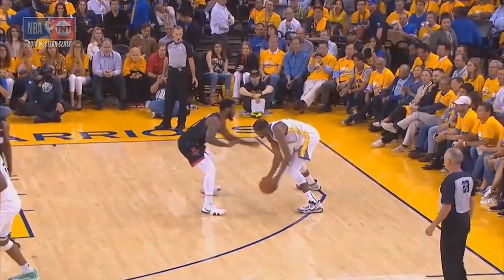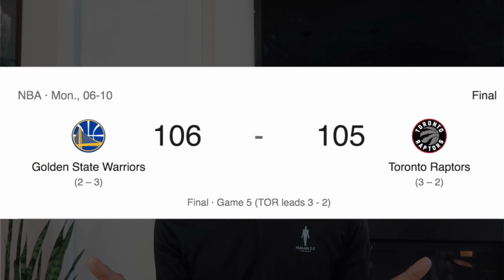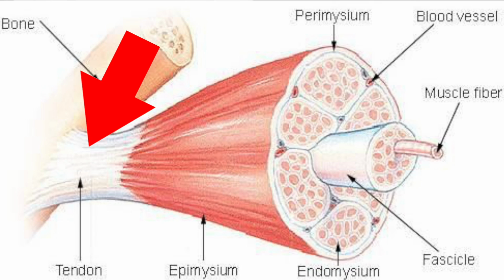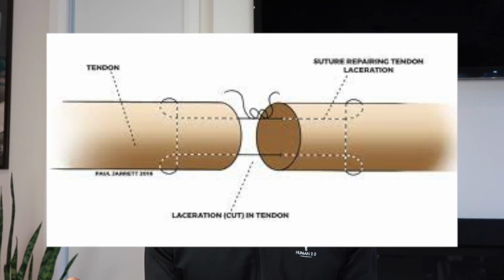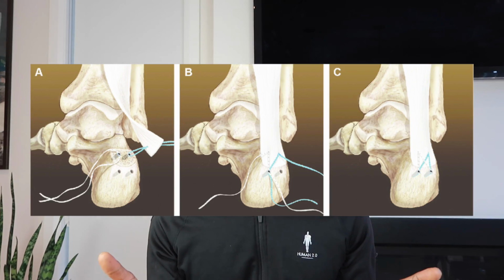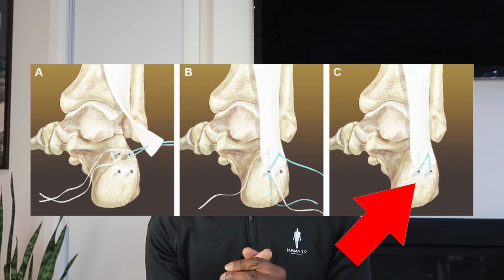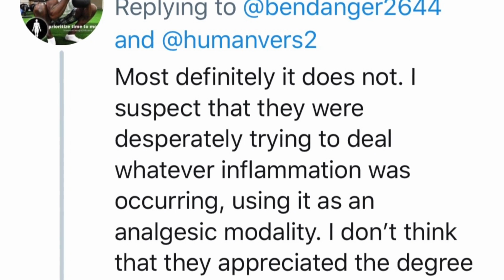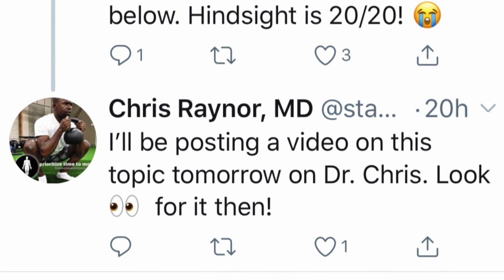KEVIN DURANT INJURY EXPLAINED | Achilles Injury Until Proven Otherwise | DOCTOR REVIEWS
Kevin Durant suffered an injury during Game 5 of the 2019 NBA finals. He re-injured his right Achilles tendon after previously injuring his calf during the Western Conference final on May 8, 2019. Kevin Durant had previously been off for a month missing much of the NBA finals. However, despite his Achilles injury (officially described as a calf strain), he returned to the Golden State Warriors to rally his team. However, things did not go as planned and he suffered what is likely an Achilles rupture. In this video, I will discuss the Kevin Durant injury in detail. We will review the Achilles injury, and watch the actual Achilles tear in slow motion. I will show you exactly why I am so confident that the Kevin Durant injury is in fact, an Achilles rupture. For those of you looking to understand the Kevin Durant injury better, I will explain the Achilles injury and discuss how this Achilles injury will affect Kevin Durant in the future.

Get it? I want YOU to be healthy. We will also talk about things like working out and fitness, bodyweight training, the importance of functional fitness and mobility training in terms of injury prevention and preventative medicine. We will talk about success (how to be successful in life, how to be successful in business, etc), education and how to be smart, because we are ALL smart. Some of us just need a little more help living up to our full potential.

Of course, we will talk about medicine and orthopedics, orthopedic surgery and sports medicine, and what it’s like being a surgeon (because that’s what I am), medical school and residency and what it’s all like. I’m super excited to help people lead better lives! We are all geniuses. Let’s get it!

Don't forget to TURN YOUR YOUR POST NOTIFICATIONS to be updated when we post new content.

- Dr. Chris Raynor

SNAPCHAT: Dr. Chris - @stablekneez